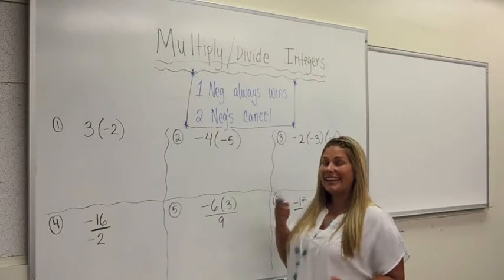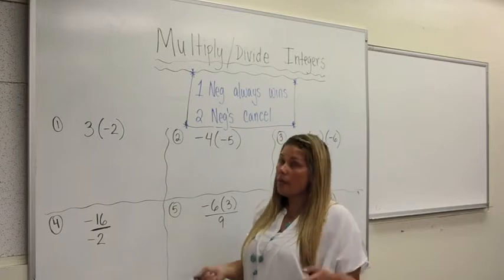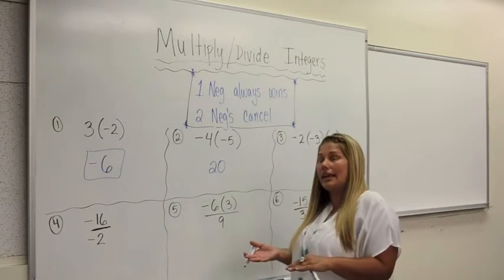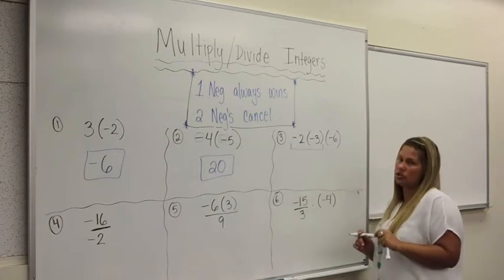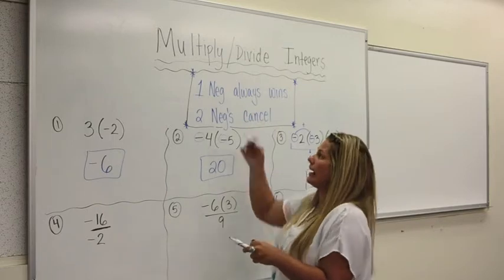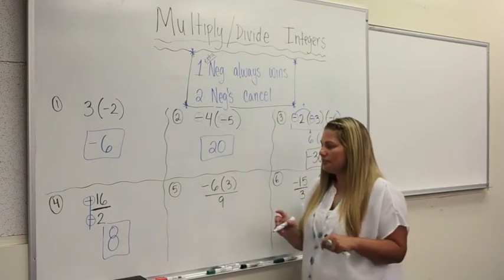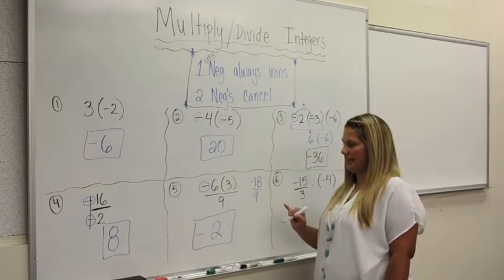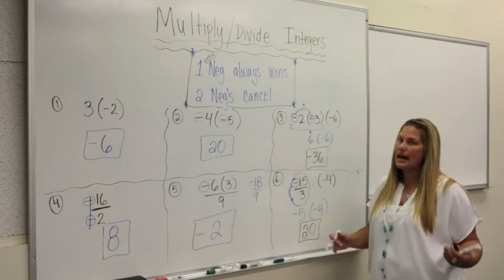2 2 Multiply and Divide Integers